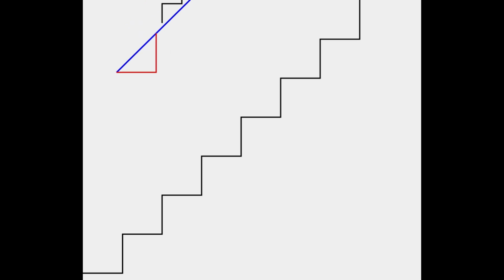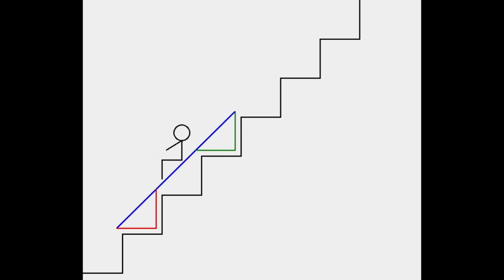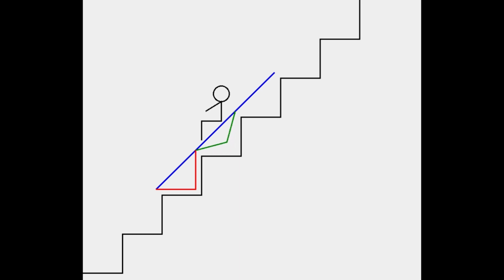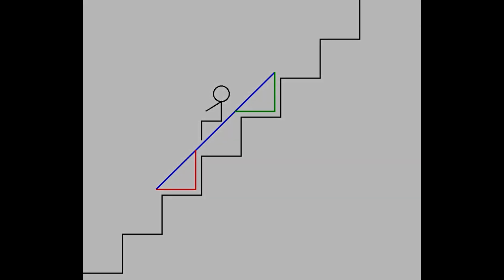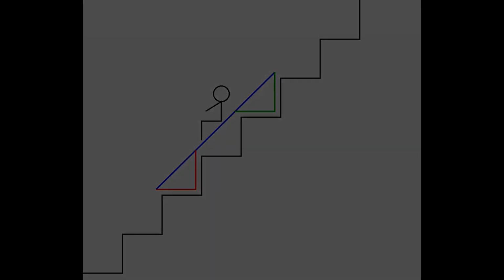Starwalker Animation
See other film for a better explanation of what this is...